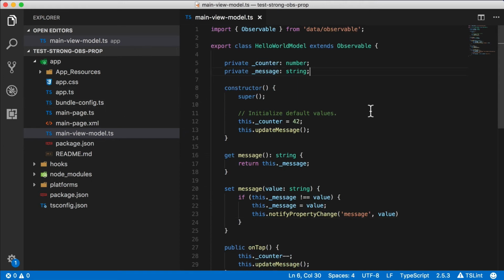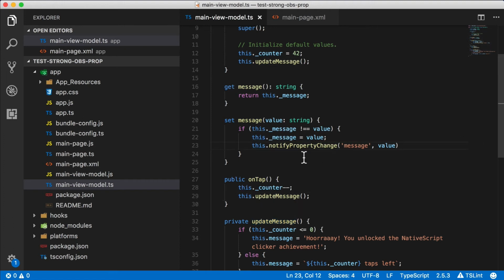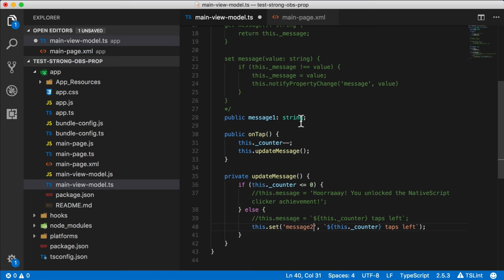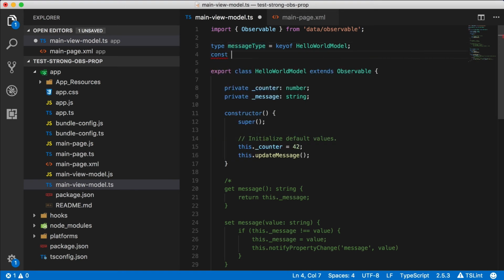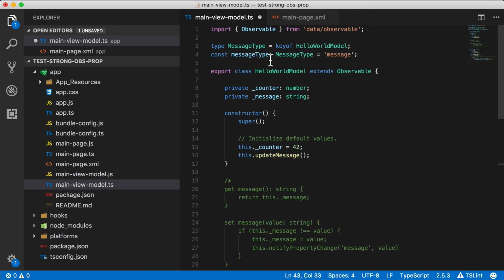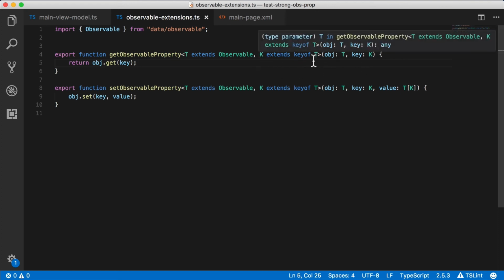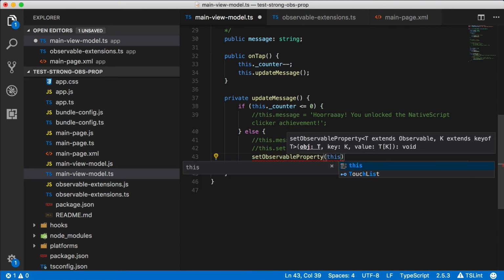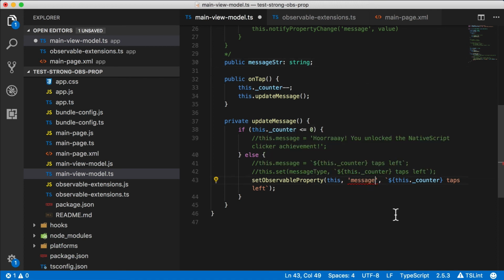NativeScript Observable Magic String Property Names, Be Gone!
When developing NativeScript Core apps, we often have to update our Observable properties using a magic string, instead of a strongly typed. Using TypeScript and the keyof operator, we can strongly type these strings so you'll never forget to update them again.

To read a writeup and code goes with this video: check out this artcle